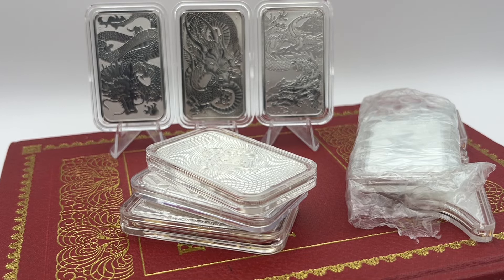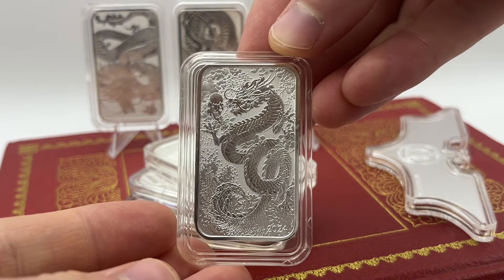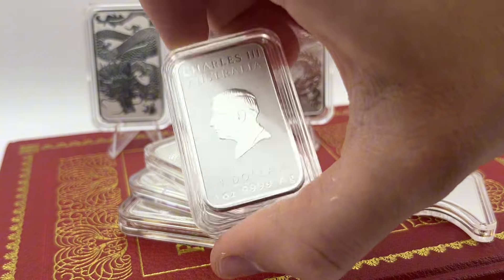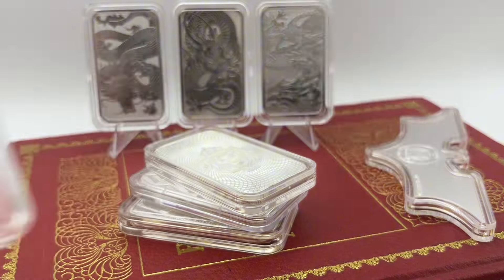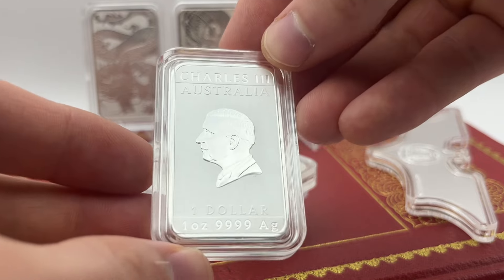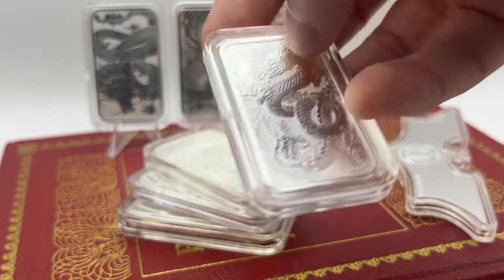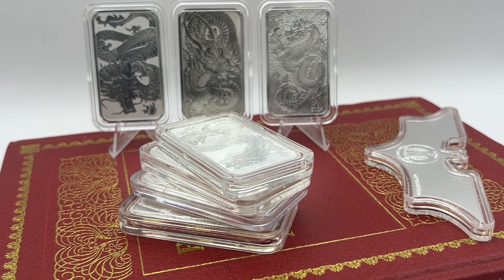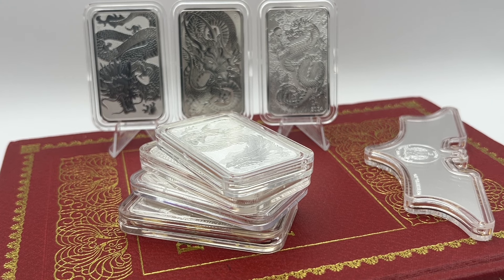Should you buy Perth Mint Dragon Bars? Unboxing the Latest 2024 Release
Code applies to products such as:

10g PAMP Fortuna Gold Bars
1g PAMP Fortuna Gold Bars
1oz PAMP Fortuna Gold Bars
20g PAMP Fortuna Gold Bars
2.5g PAMP Fortuna Gold Bars
5g PAMP Fortuna Gold Bars

£ off:

250g Valcambi Suisse Gold Bars (- 50 GBP)
1oz Myths and Legends Merlin Gold Coin (-10 GBP)
1oz Bull of Clarence Gold Coin (-10 GBP)
1oz Yale of Beaufort Gold Coin (-10 GBP)